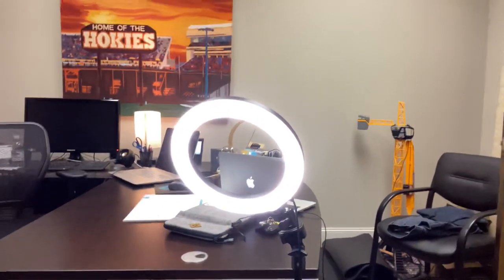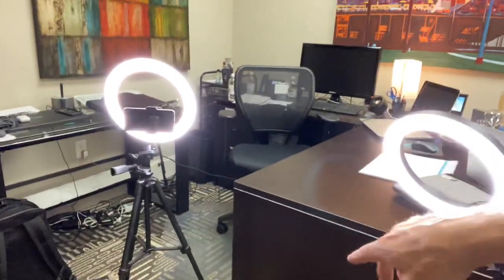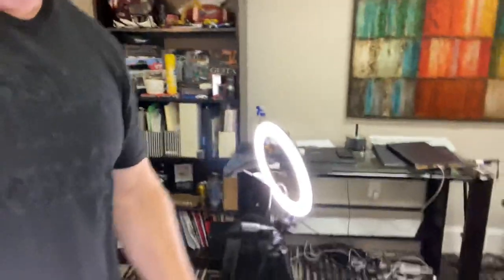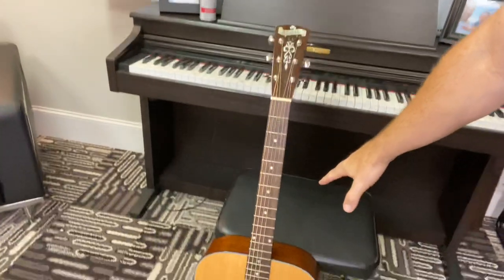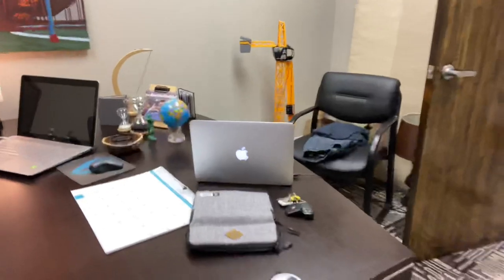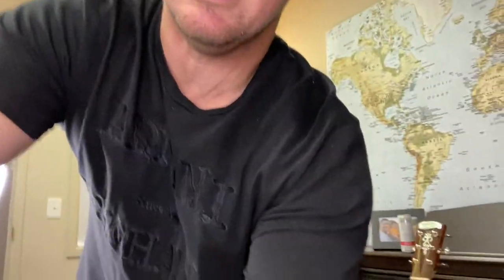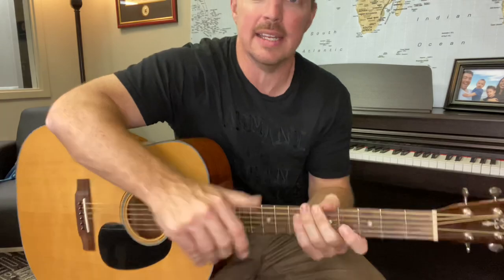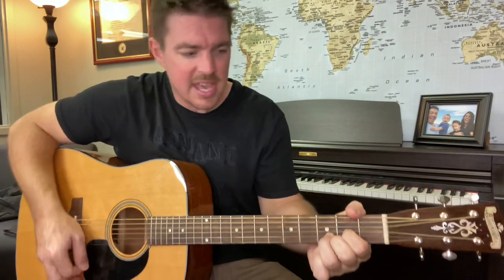My Equipment I Use For Recording Videos | Matt McCoy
Checkout this video of me showing my equipment I use to record all my YouTube videos.

-4 Chord Songbook ($10)
-Stuck In Home Bundle Deal ($20)